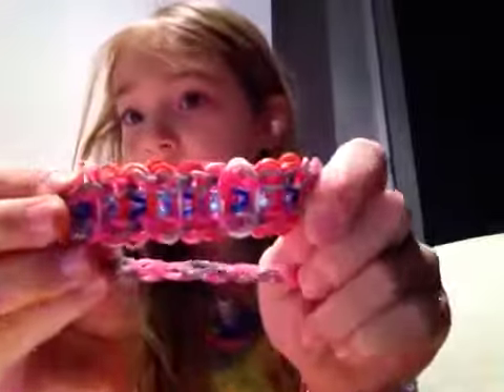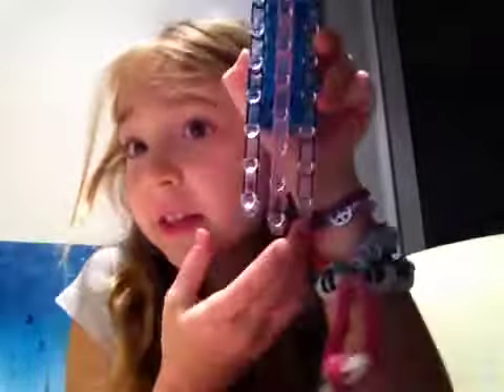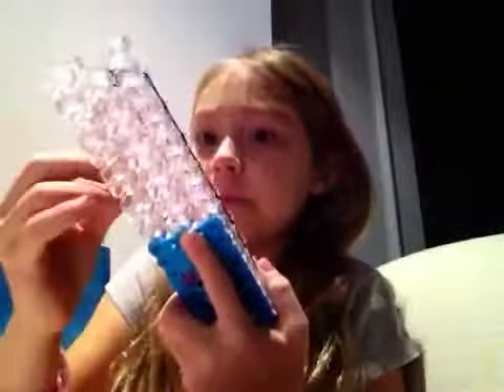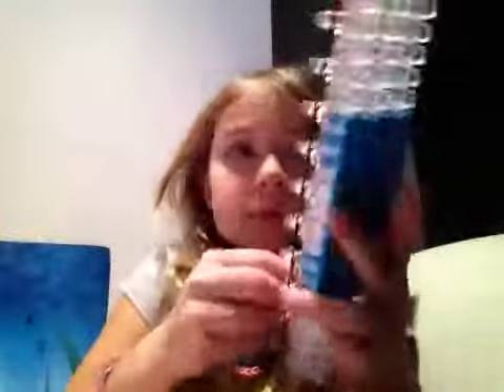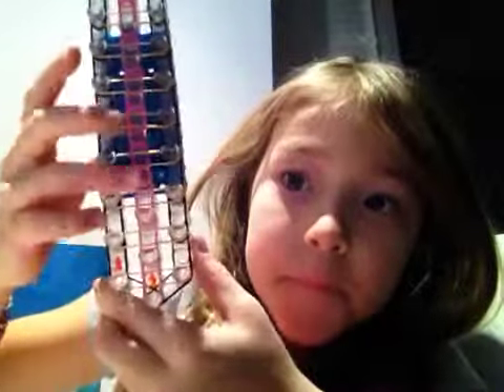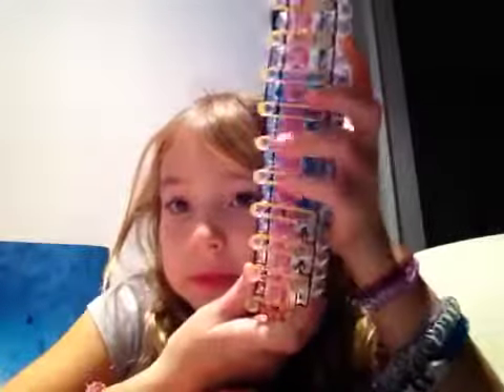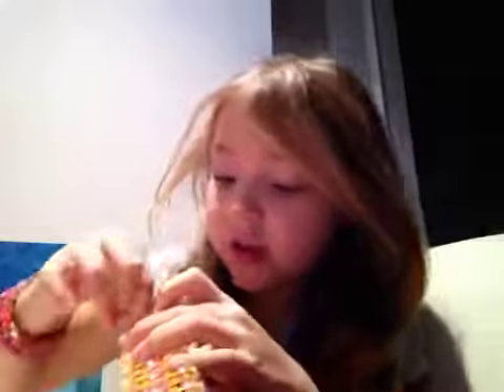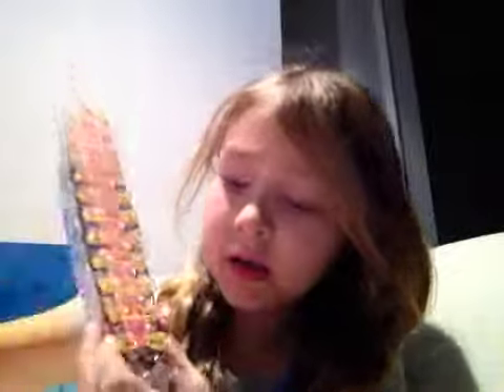Rainbow ladder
Hi